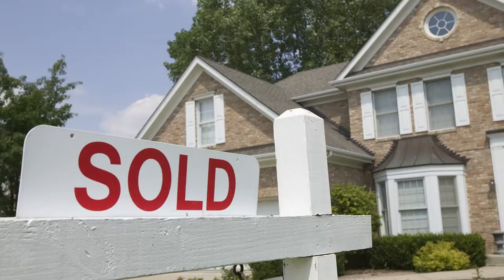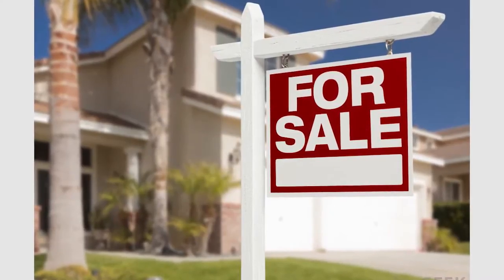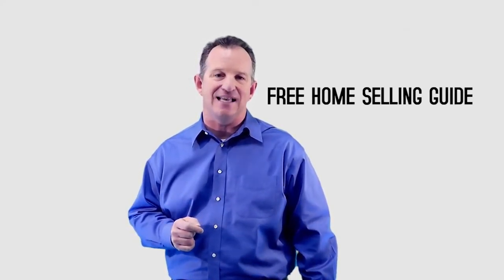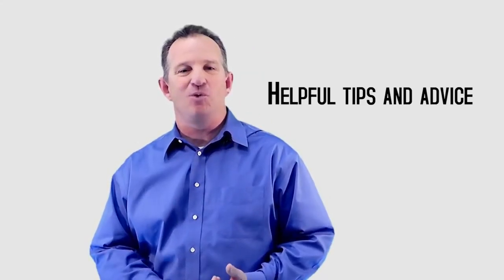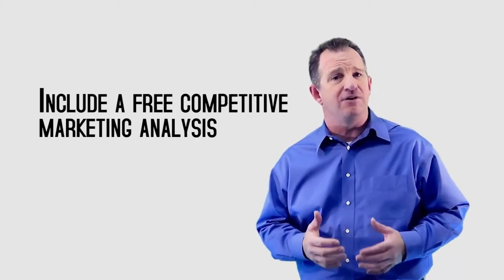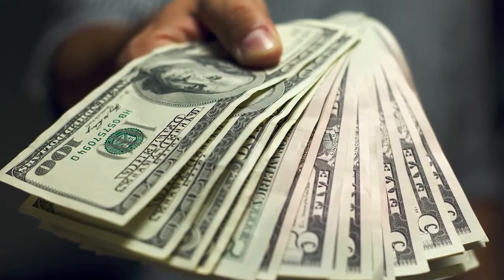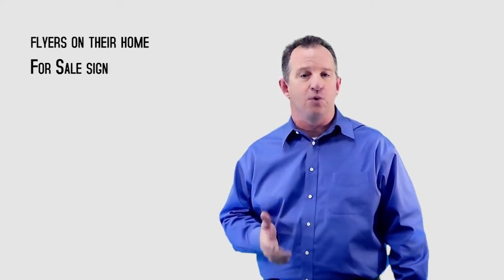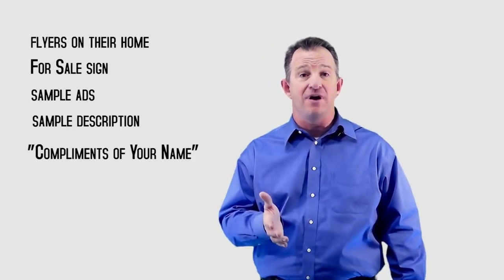How to be the First One They Call When They Panic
For Sale By Owner Listings still hold the highest conversion potential. 90% of sellers who attempt to sell their own property aren’t able to complete the transaction. You can wait until they fail like every other agent, or you can get in line first! Watch this video to find out one clever way to be their go-to agent.

Iron Point Mortgage is a home loan lender in beautiful Folsom, CA servicing the tri county area of Sacramento, Placer and El Dorado. We offer several loan products including FHA, VA, USDA, Conventional, and Jumbo.

Kevin Fritz
MLO #220254
Iron Point Mortgage